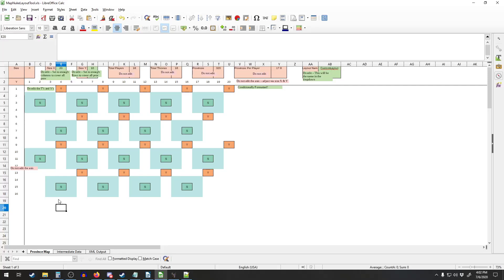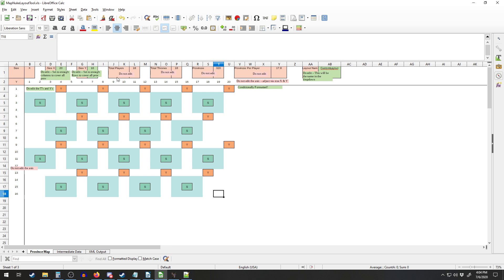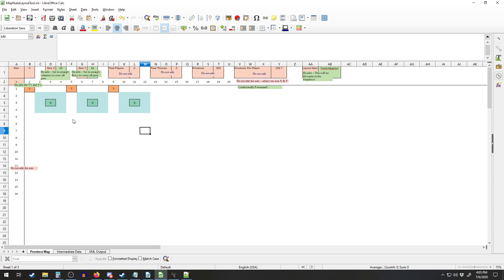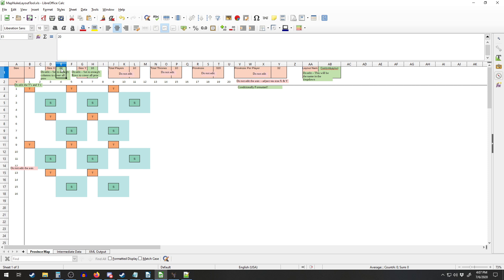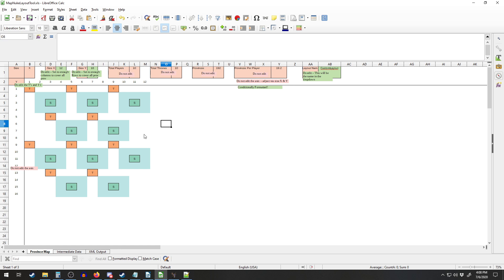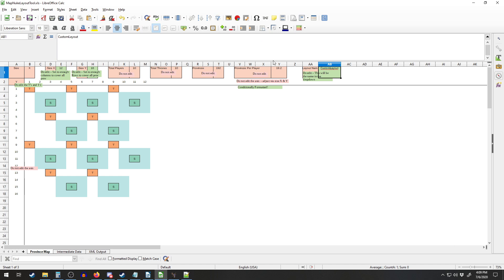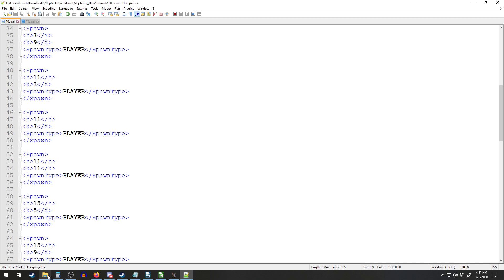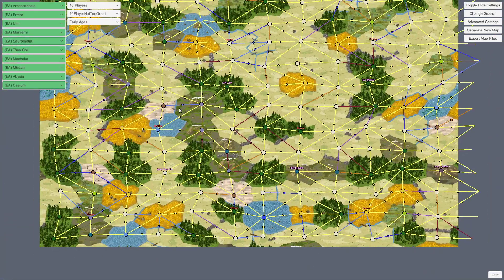How to Do Custom Mapnuke Layouts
Make mapnuke maps of any number of provinces per player, with caps arranged in any configuration!